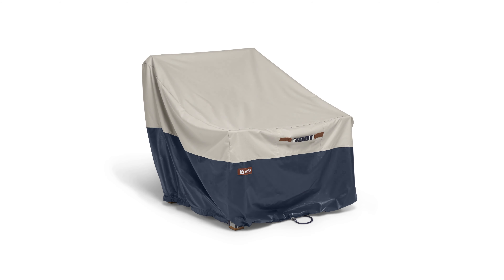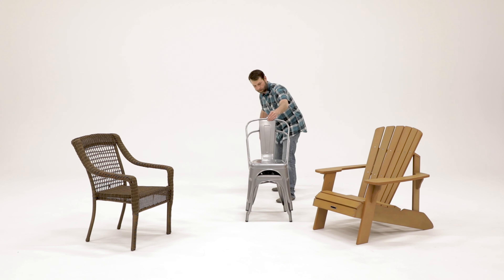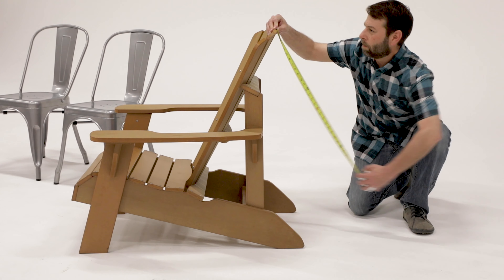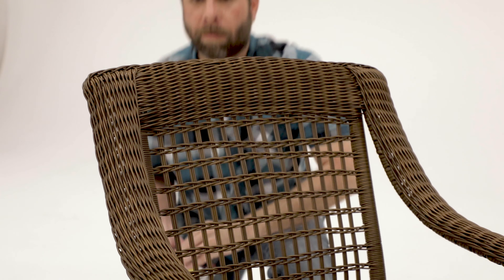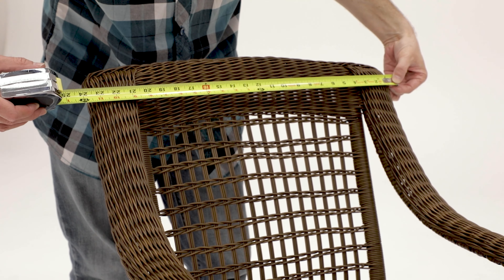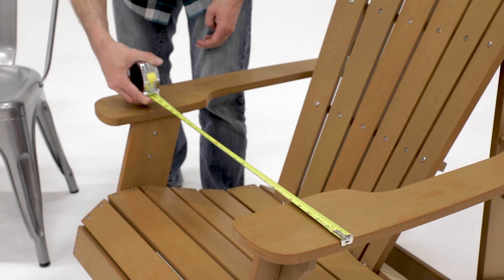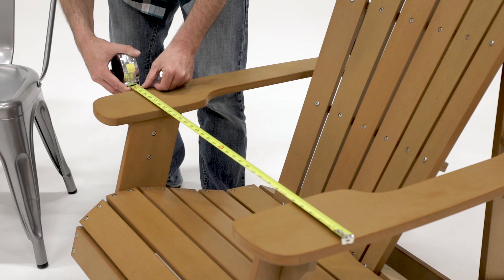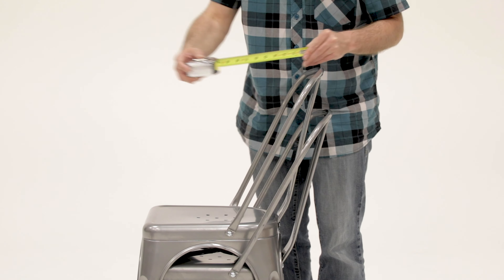How to Measure: Chairs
Classic Accessories is here to make your cover experience a breeze. Watch our quick, informative tutorial on how to get the best measurements for your new outdoor cover.